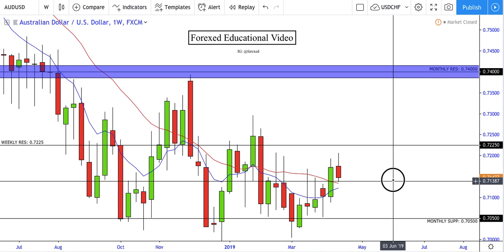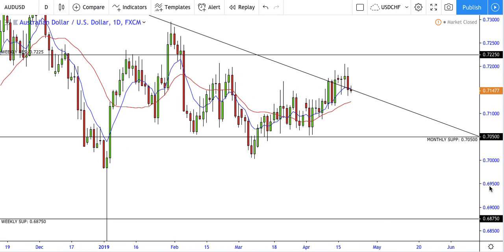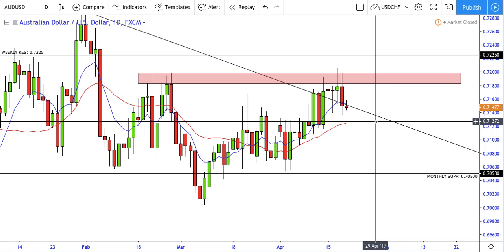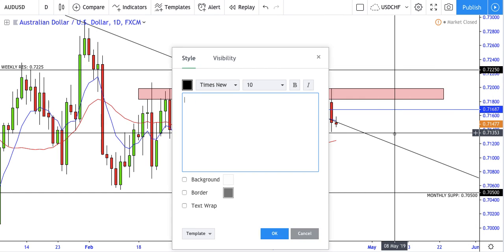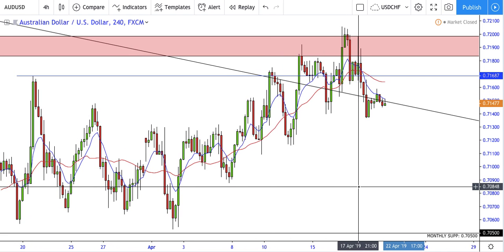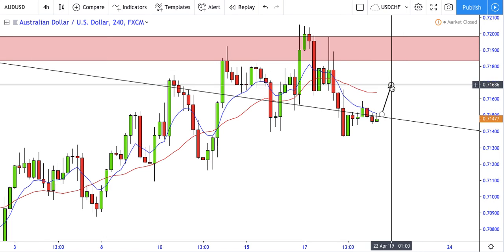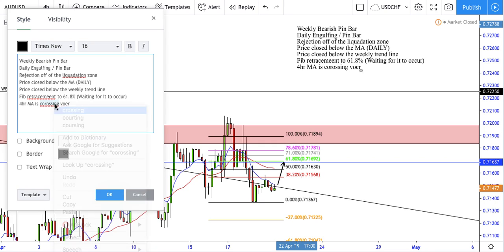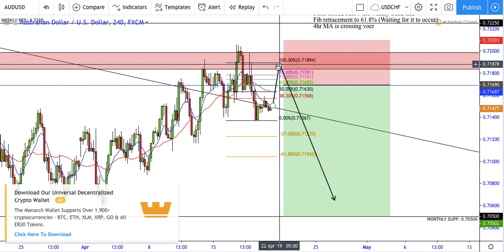Forexed Educational Video - VOLUME #1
My first ever YouTube video, I hope you guys were able to take something from it.